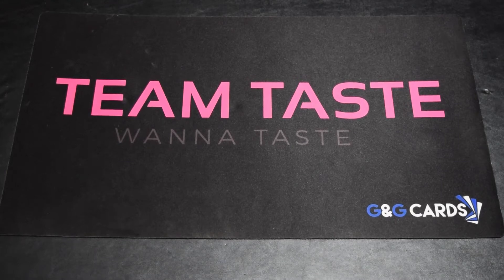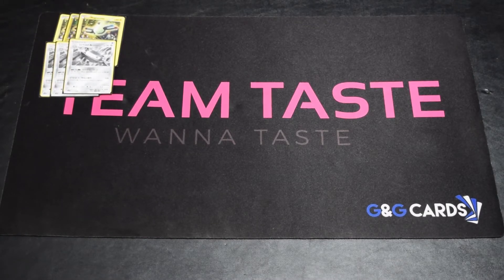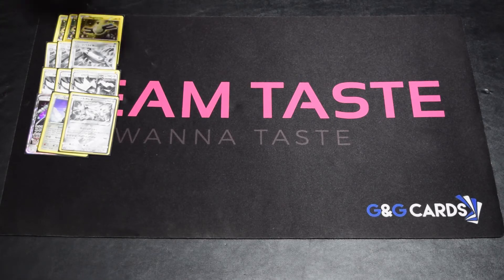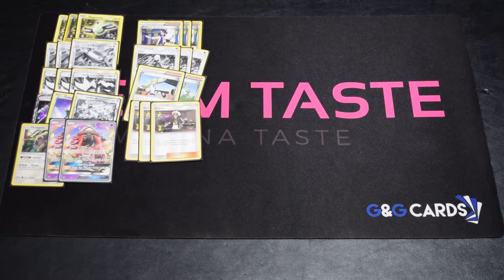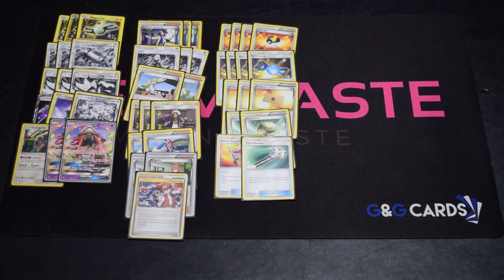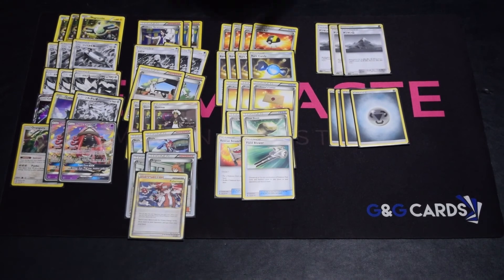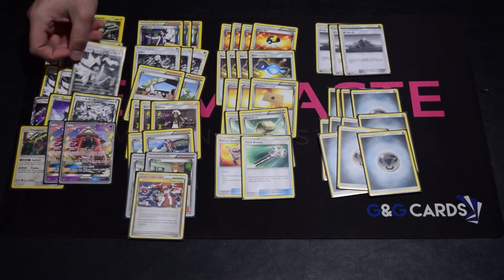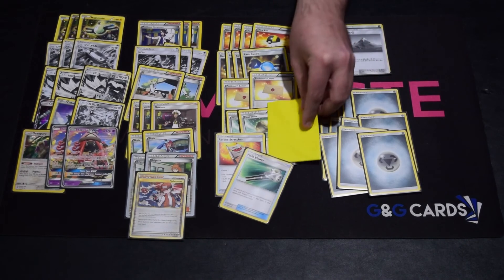Magnezone/Dusk Mane Necrozma Deck Profile! (Ultra Prism Legal!)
Here is Team Taste Unique take on the new Magnezone Archetype! We wanted to focus on getting that turn 2 attack off. Tell us how bad we are in the comments below :D